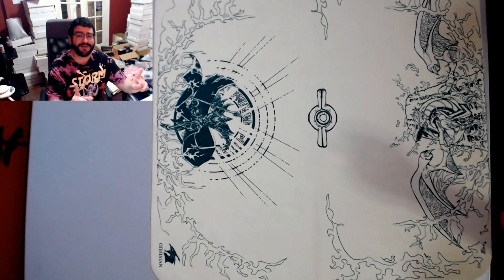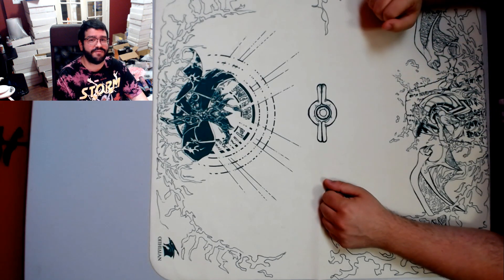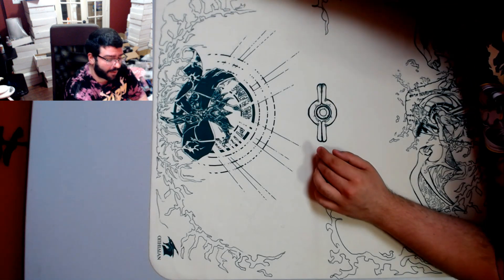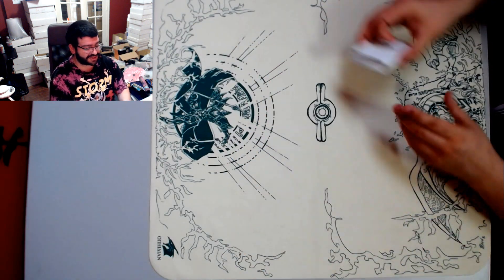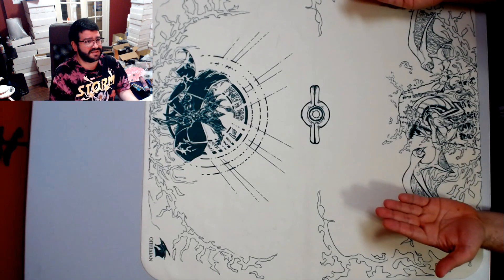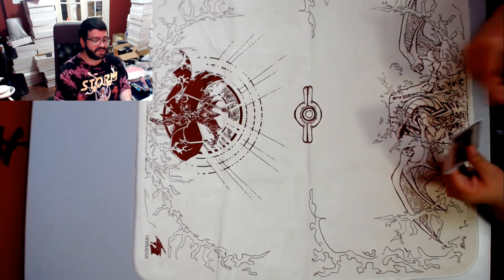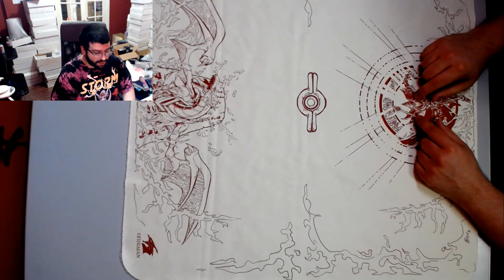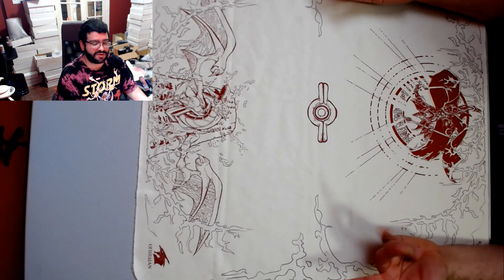Ophidian Playmat Review! Yu-Gi-Oh, Pokemon & more in Velvet and Suede!